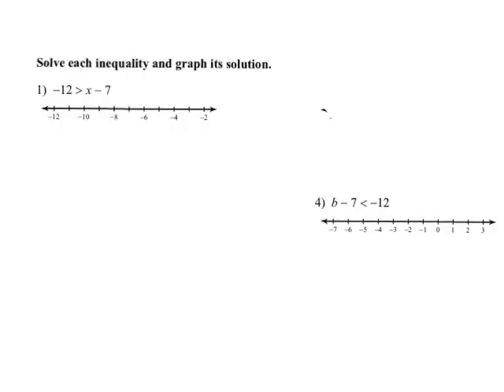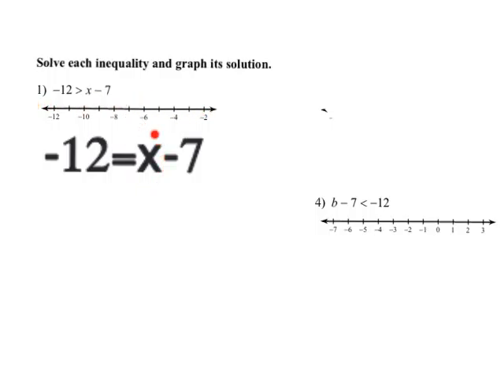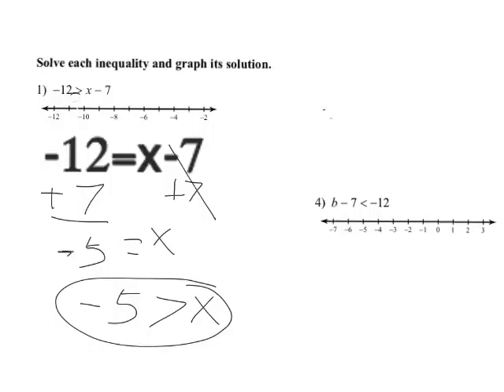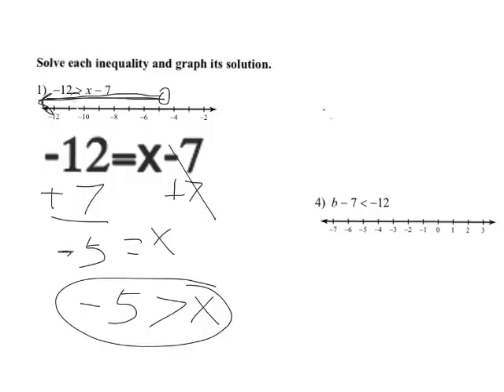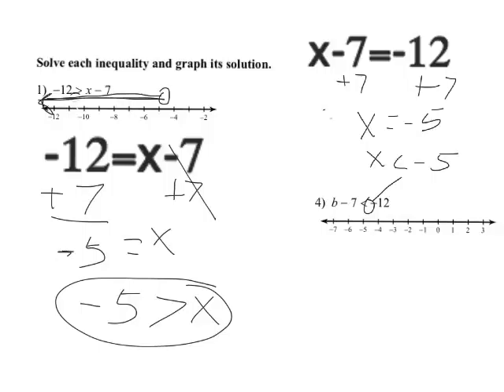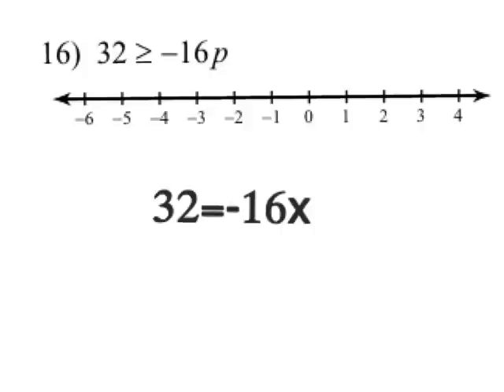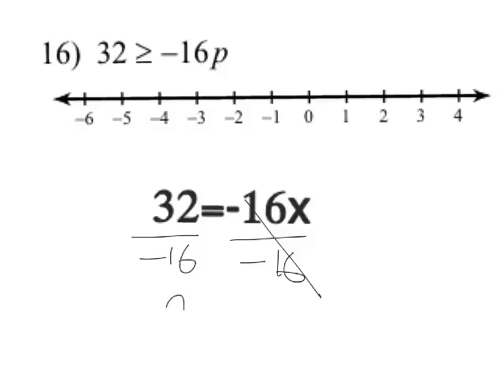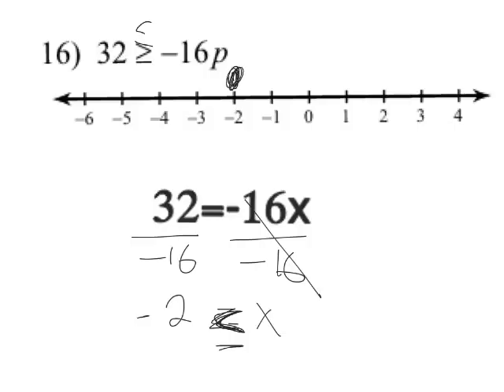graphing 1 step inequalities